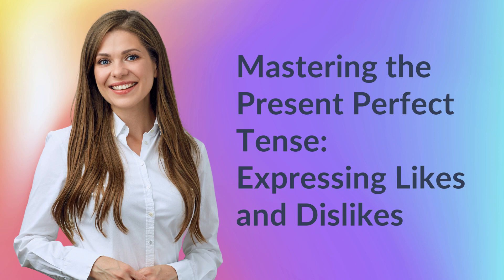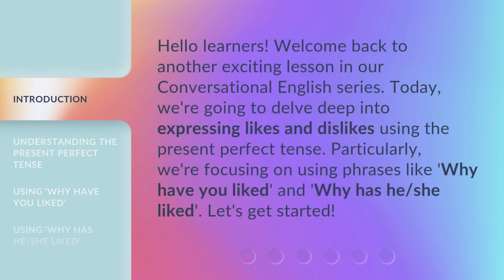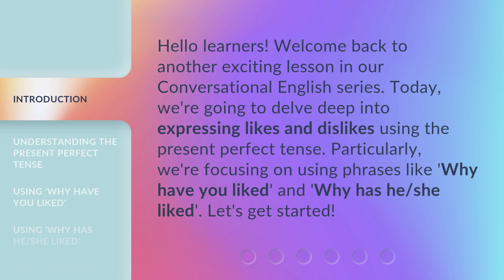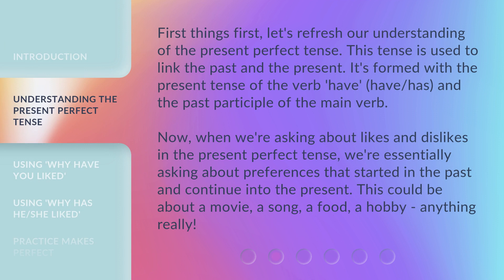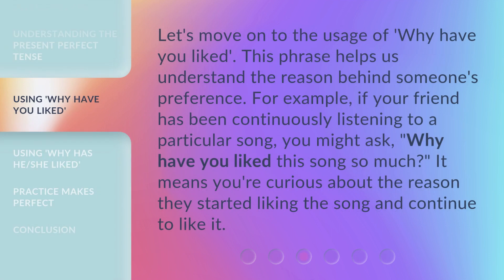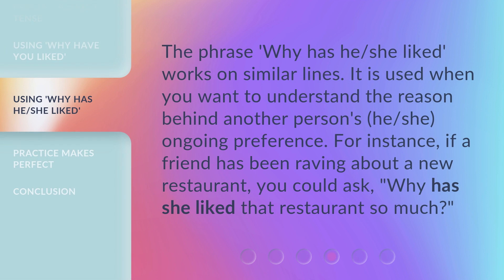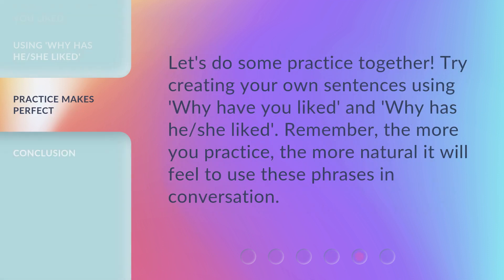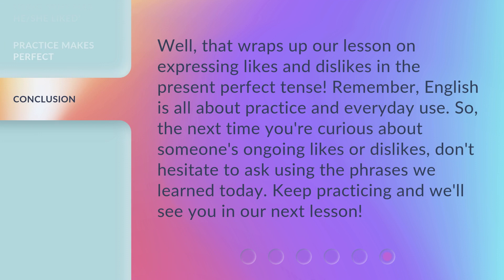Mastering the Present Perfect Tense: Expressing Likes and Dislikes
Mastering the Present Perfect Tense: Expressing Likes and Dislikes • Learn how to express likes and dislikes using the present perfect tense in this engaging lesson. Discover phrases like 'Why have you liked' and 'Why has he/she liked' to understand the reasons behind preferences. Practice your skills and improve your conversational English!

00:00 • Introduction - Mastering the Present Perfect Tense: Expressing Likes and Dislikes
00:35 • Understanding the Present Perfect Tense
01:15 • Using 'Why have you liked'
01:41 • Using 'Why has he/she liked'
02:06 • Practice Makes Perfect